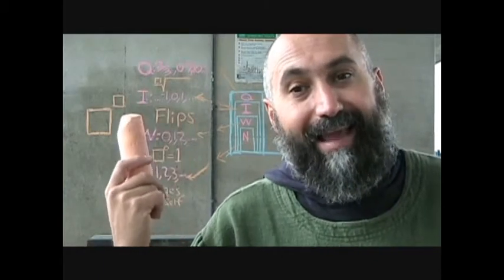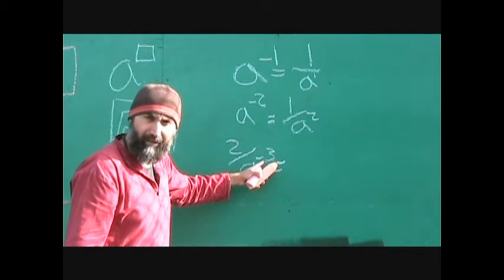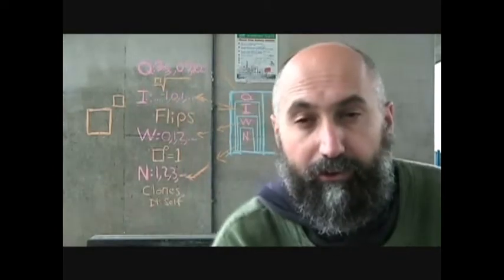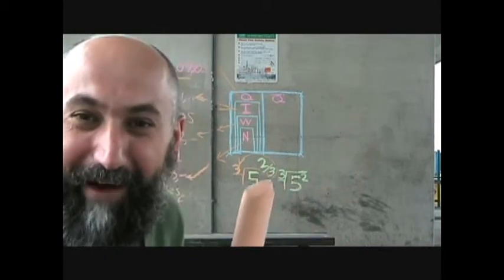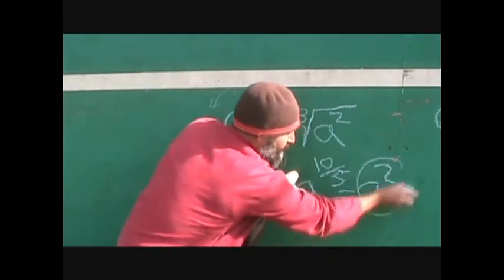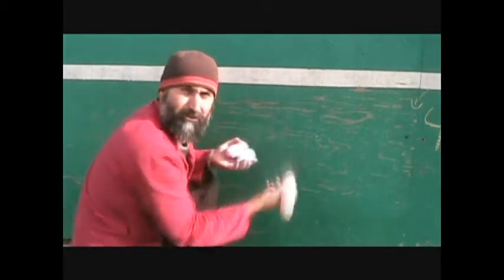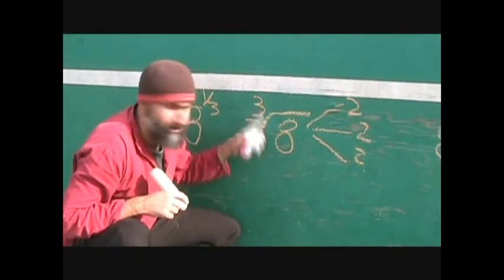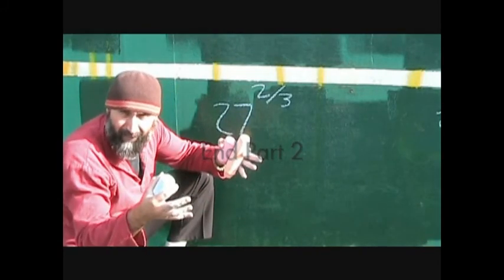Exponents and Radicals: Real Number Set Introduction with Examples, Part 2 of 3 (Mathematics #43)